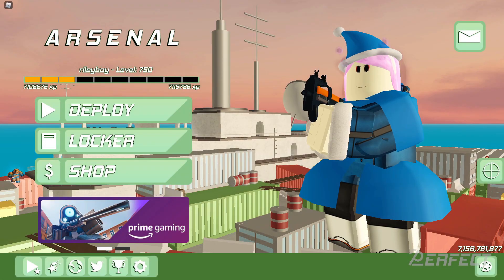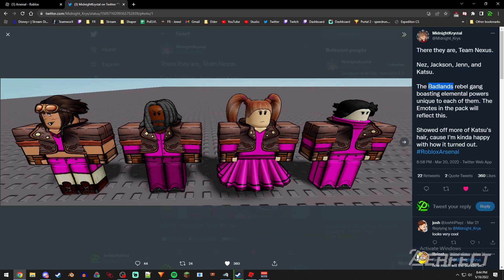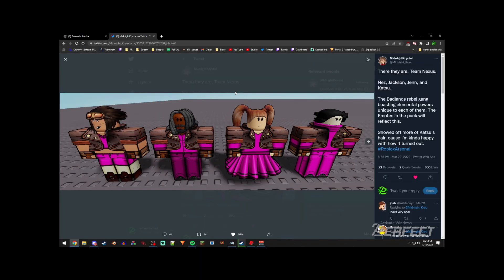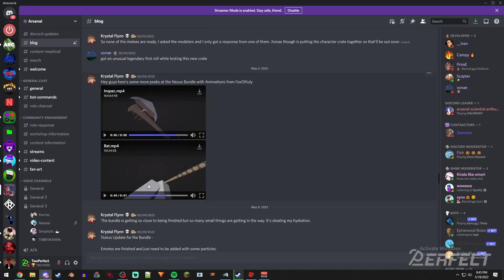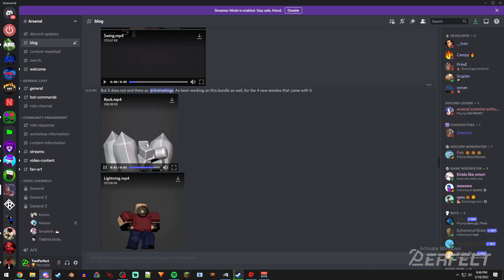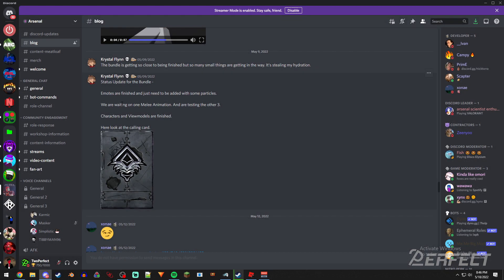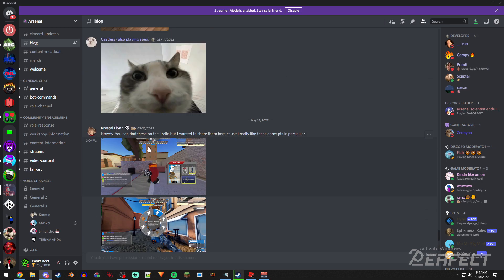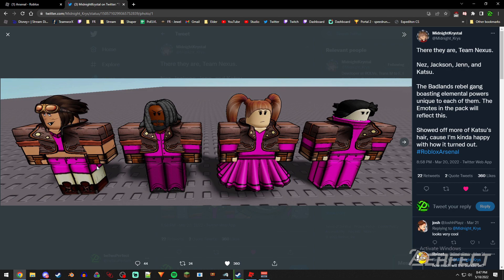Nexus Bundle.. GONE?!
ᐅ Custom Crosshair Tutorial ᐊ

ᐅ Custom Damage Indicators + Fonts Tutorial

ᐅ Socials & Appeals: ᐊ

ᐅ Software Used: ᐊ

► Recording: OBS
► Streaming: Streamlabs OBS
► Editing: Hitfilm Express
► Thumbnails: Paint.NET